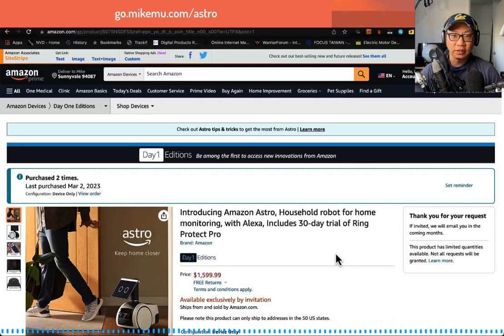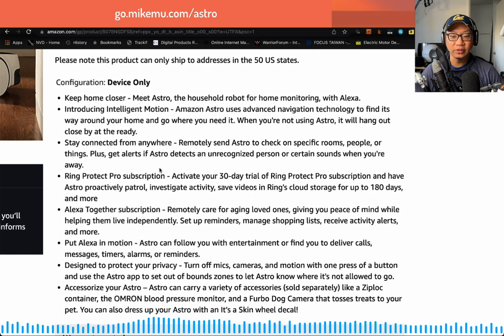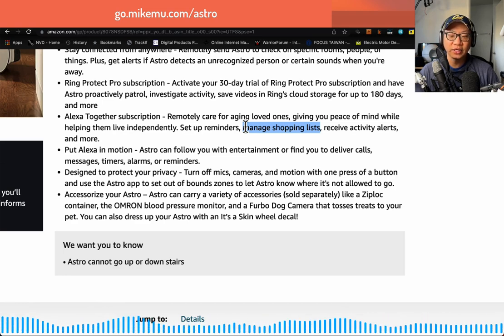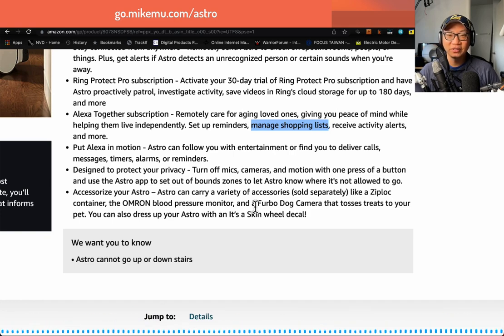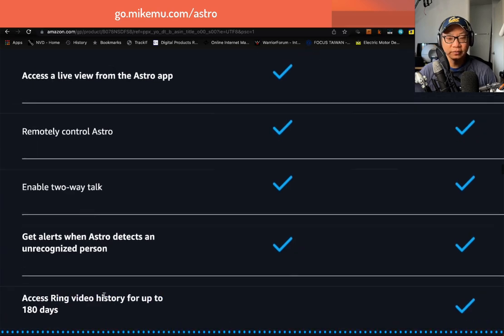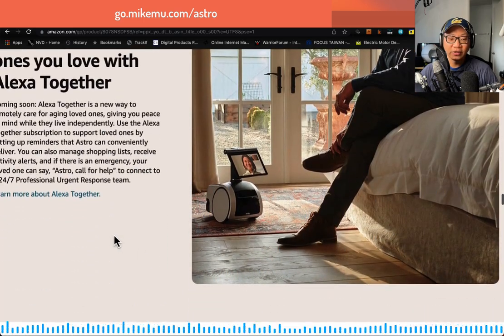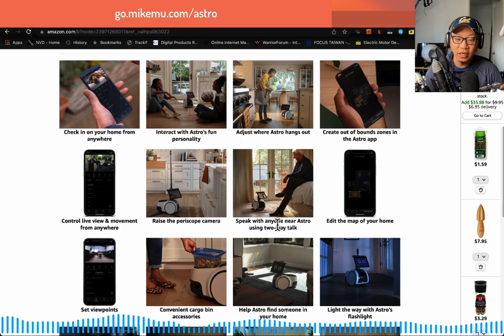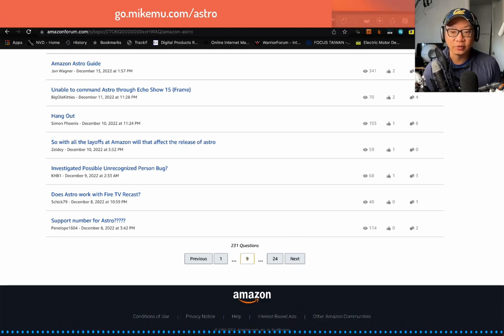Amazon Astro | Almost 6 Months Later, A Replacement is Coming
I've had Amazon Astro ) for close to six months.  I share my thoughts on Astro and how close Astro comes to meeting expectations.

Amazon Prime Video:

Amazon Kindle Unlimited Trial:

Twitch Prime: